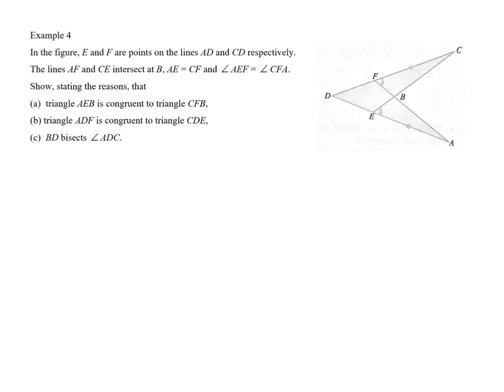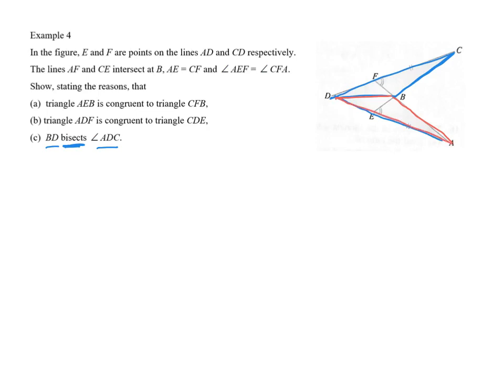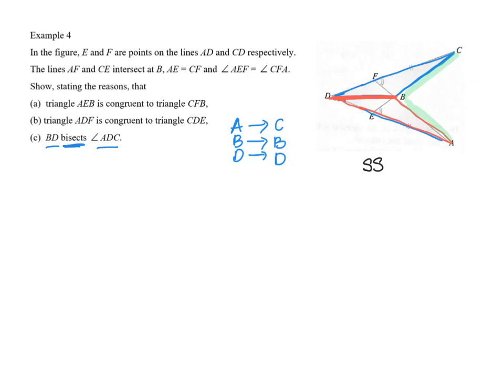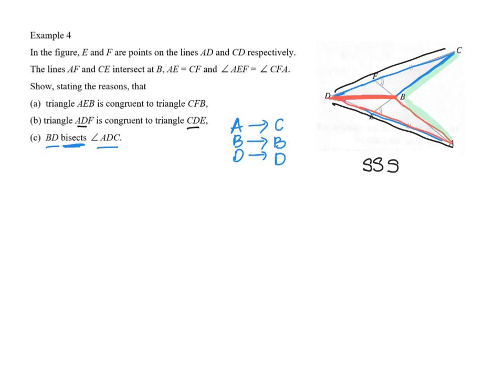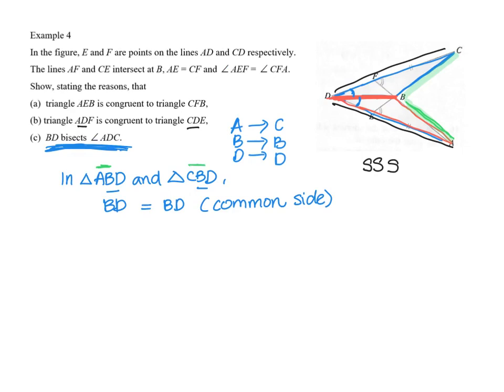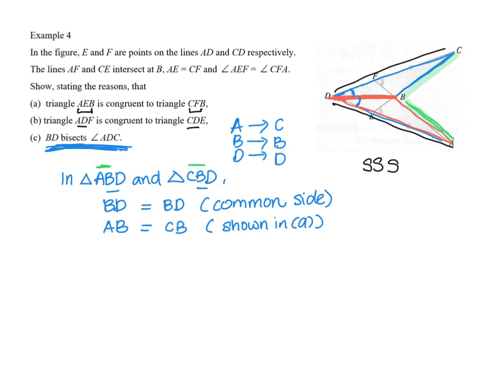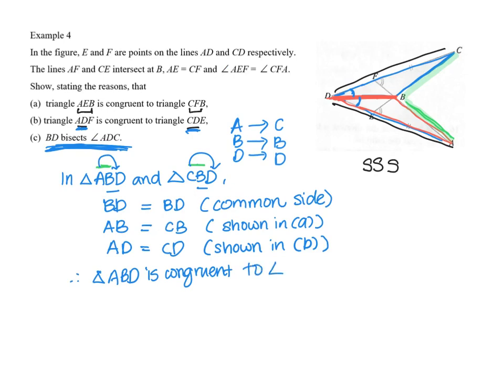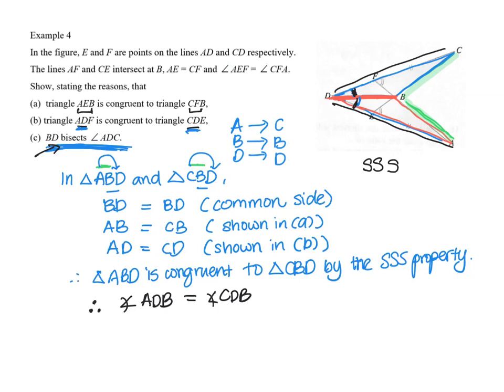Congruency Example 4c